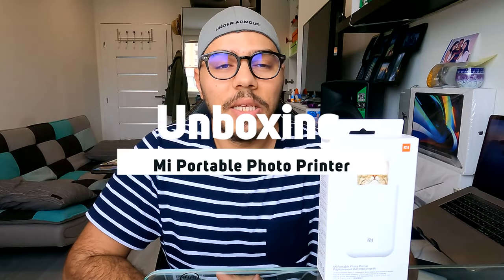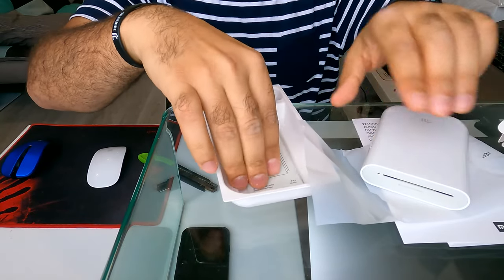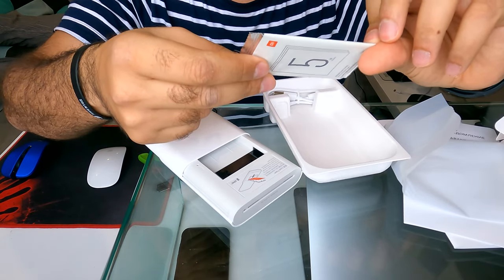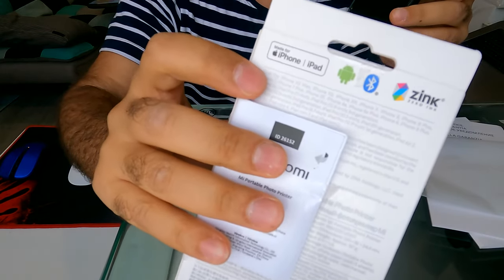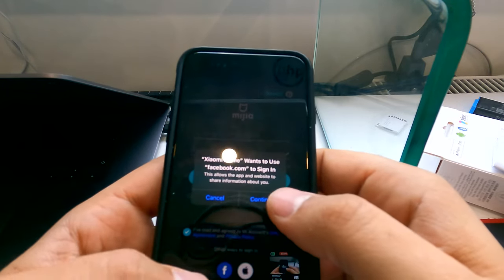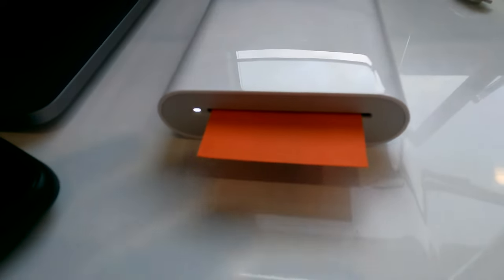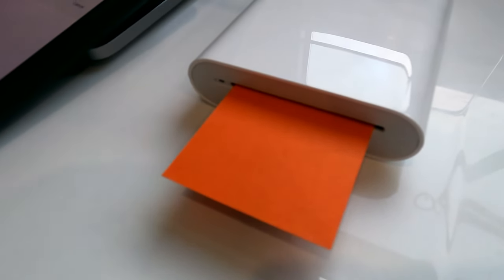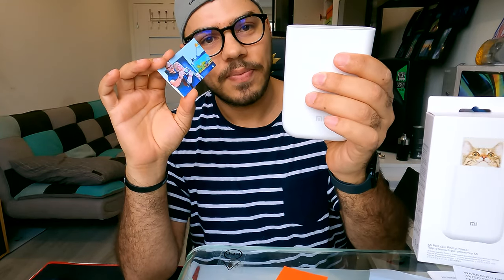Unboxing Mi Portable Photo Printer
Product description
This Xiao MI PORTABLE PHOTO PRINTER has a pocket size and is easy to carry. Easy Bluetooth connection, just connect, select a photo and print. Prints up to 20 photos on a single charge.

Features:

- Print technology: ZINC
- Print resolution: 313 x 400 dpi
- Photo dimensions: 2 x 3 "
- Print speed: 45s
- AR support
- Formats: jpeg, png
- Connectivity: Bluetooth 5.0
- Battery capacity: 500 mAh
- Print per charge: 20x
- Charging: micro USB
- Dimensions: 124 x 85 x 24.6 mm
- Weight: 181 grams

Package contents:

- Photo printer
- Charging cable
- 5x Photo paper